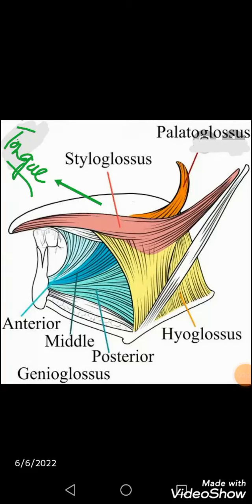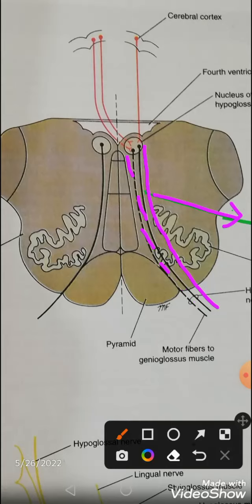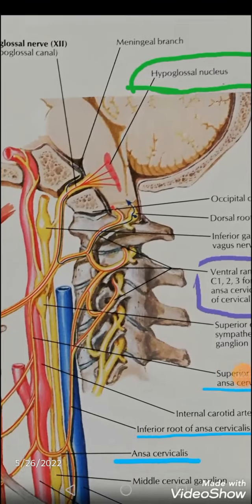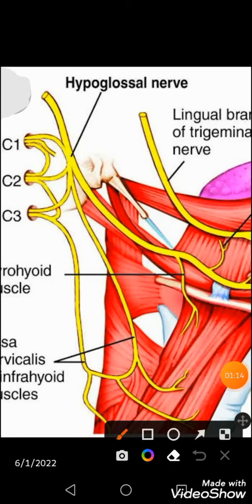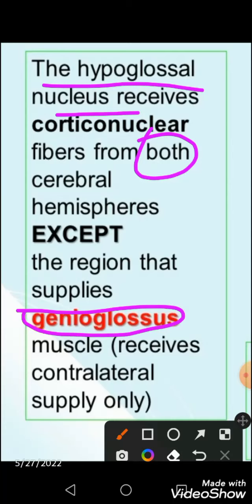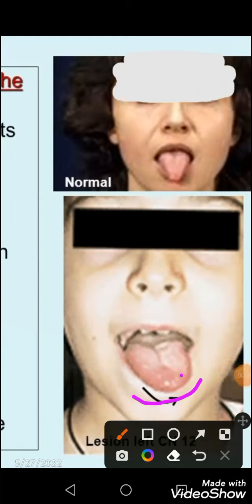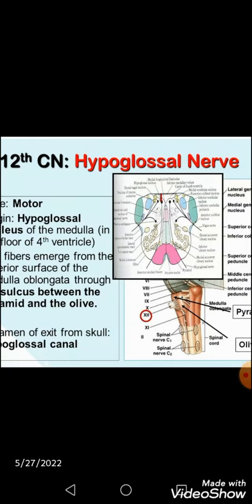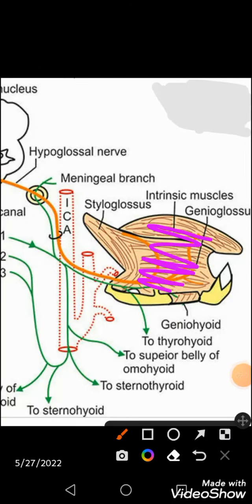The Hypoglossal nerve!!!